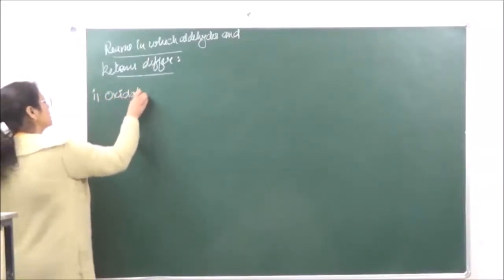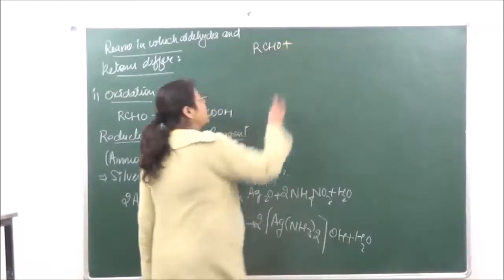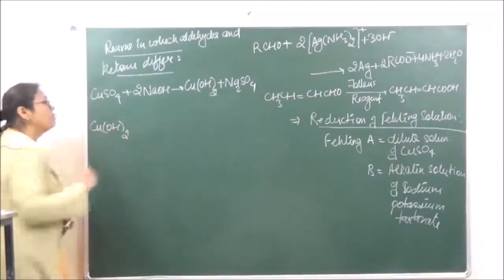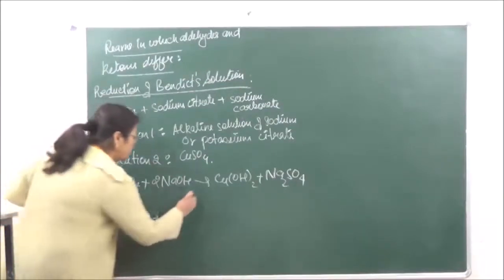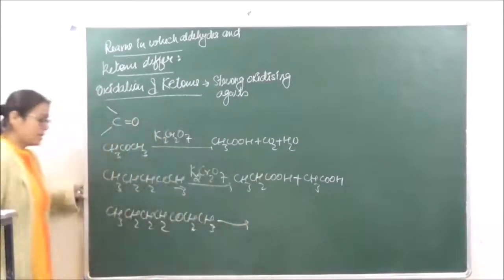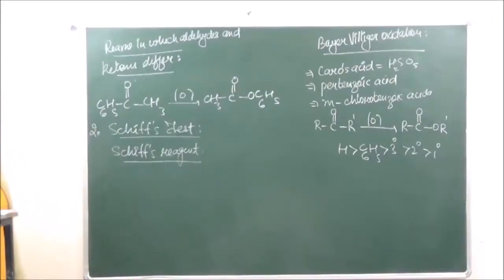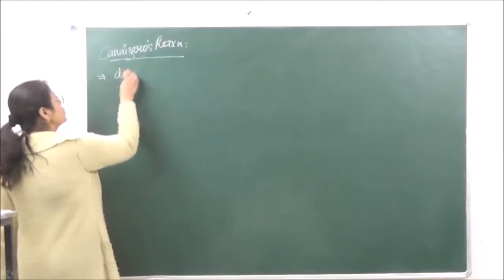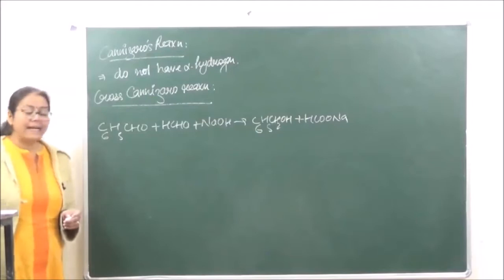NEET 25 .7 - Aldehydes and Ketones Part 7